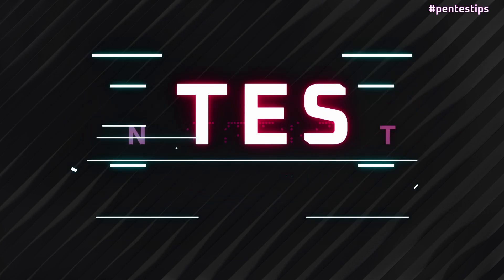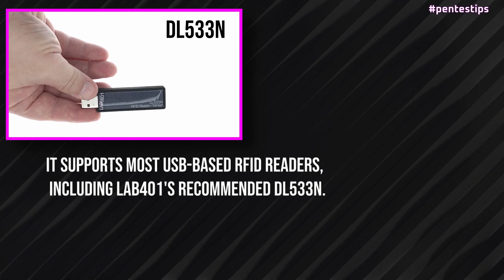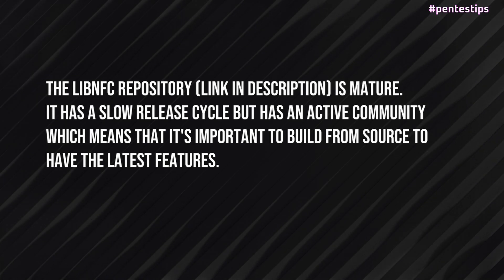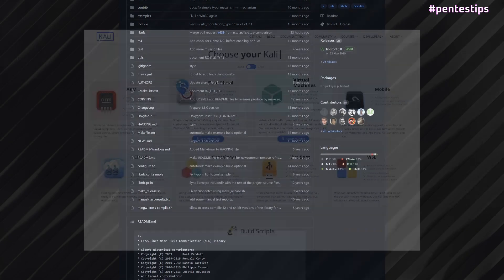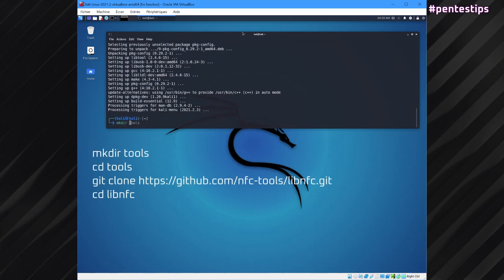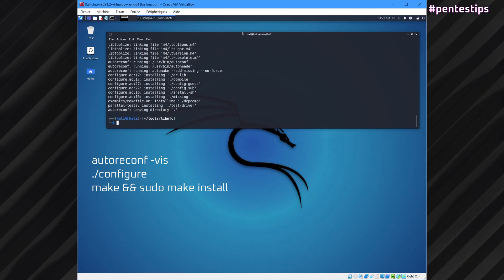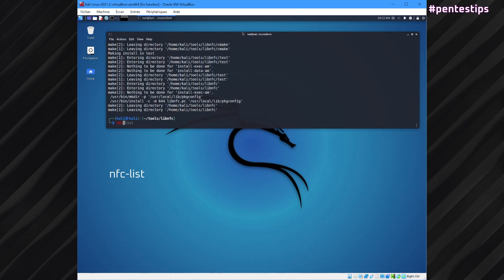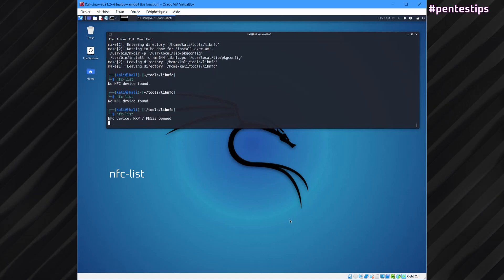pentestips Installing LibNFC on Kali linux.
In today's pentestips we are installing libnfc on Kali Linux.

LibNFC is the fundamental tool for RFID manipulation on Windows/Linux/macOS.It is a mature suite of tools that provide read/write/emulate functionality for high-frequency RFID cards, covering ISO/IEC 14443 A and B, FeliCa & Jewel/Topaz.

It supports most USB-based RFID readers, including Lab401's recommended DL533N.

Whether you're already running Linux, using a VM, or using WSL, it's quick and easy, follow along:

Setup the build tools
sudo apt-get install build-essential gcc make autoconf libtool automake pkg-config libusb-1.0-0-dev libusb-dev

Pull down the libnfc source
mkdir tools
cd tools
cd libnfc

Configure and build the tool
autoreconf -vis
./configure
make && sudo make install

nfc-list